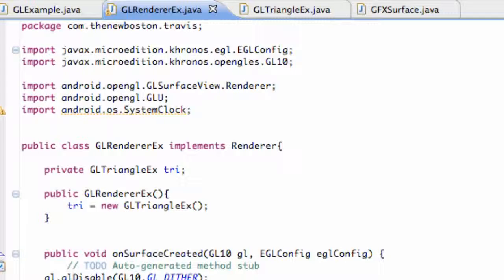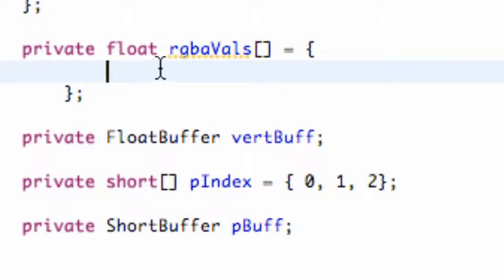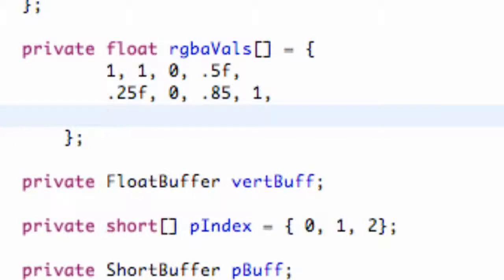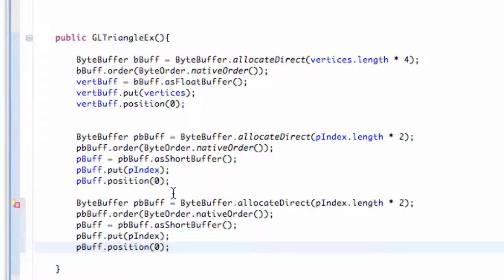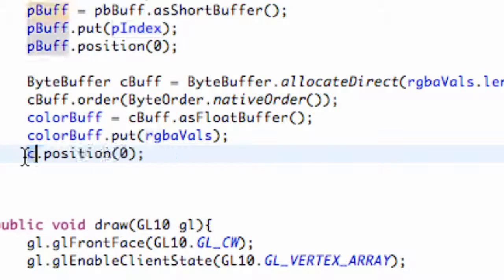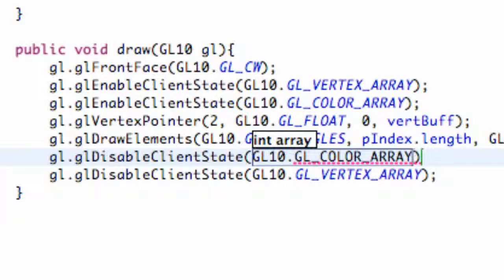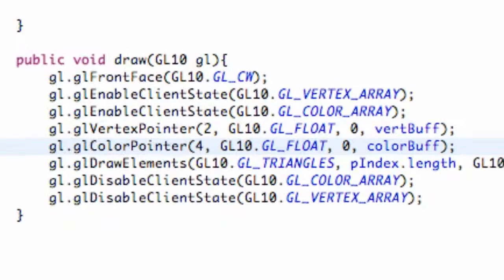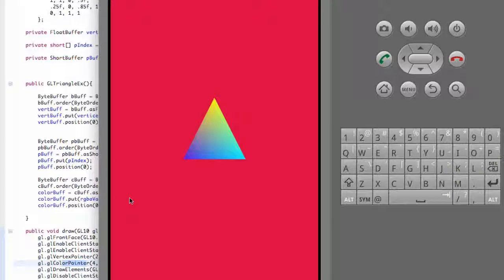Android Application Development Tutorial 183 OpenGL Vertex Color Buffer